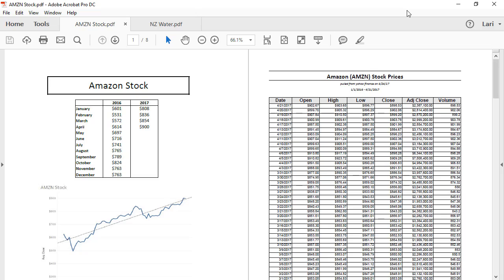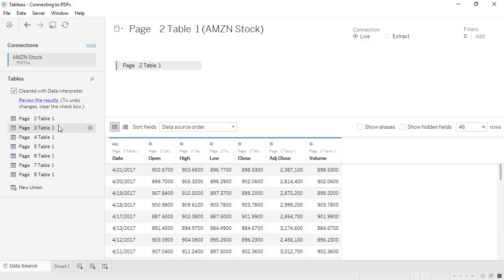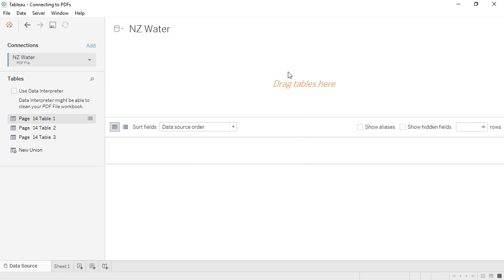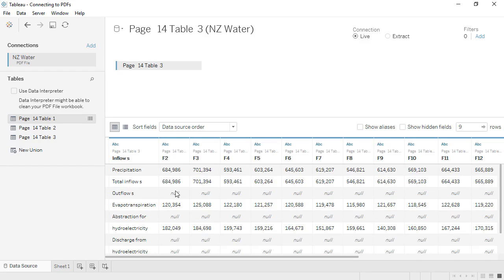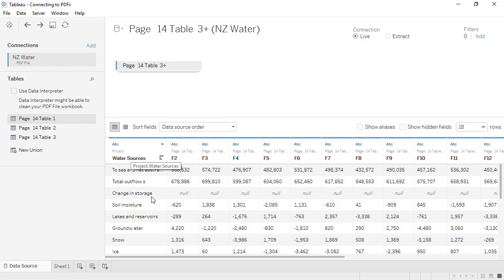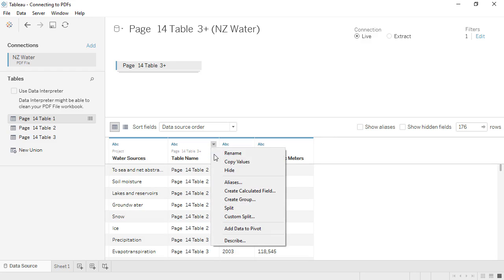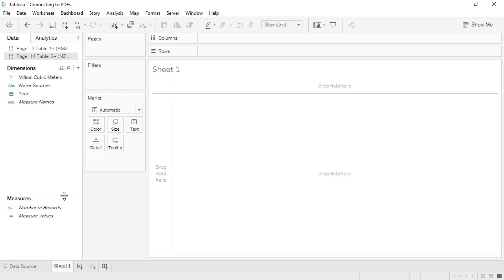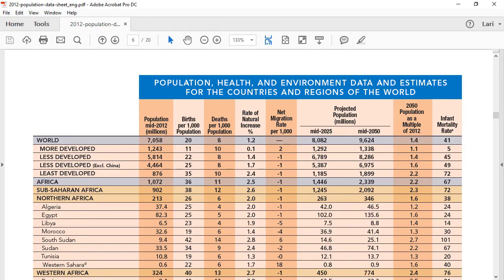6 Connecting to PDFs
Learn how to connect to data in PDFs directly in Tableau